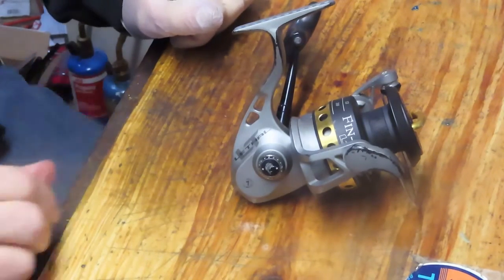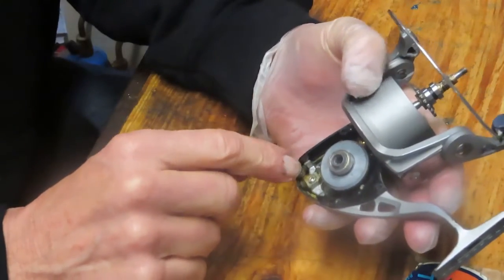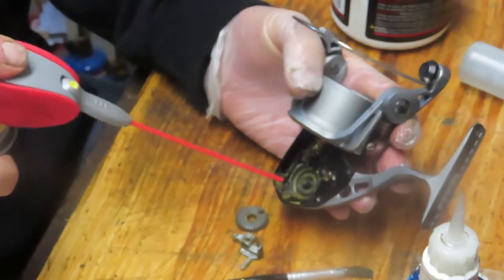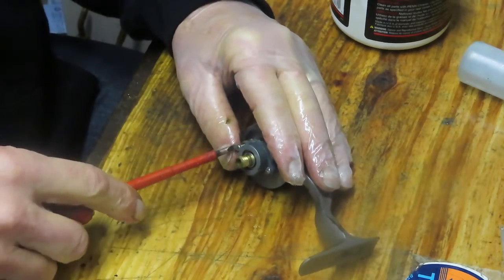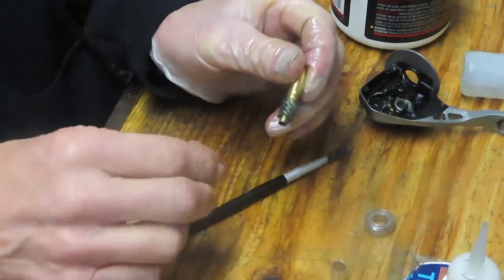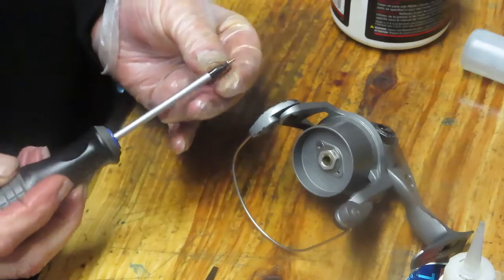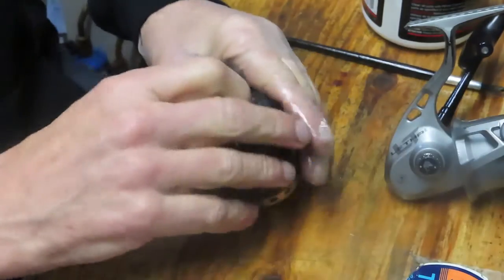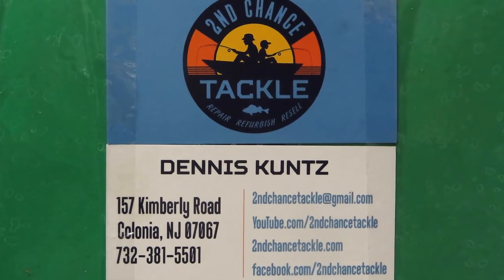Fin Nor Lethal 40 spin fishing reel how to take apart and service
This video shows how to take apart and service the Fin-Nor Lethal 40 spin fishing reel.  I use a step by step approach to guide you so that you can do it yourself.